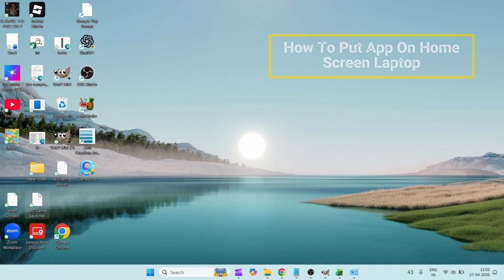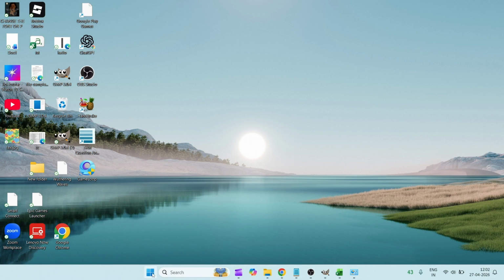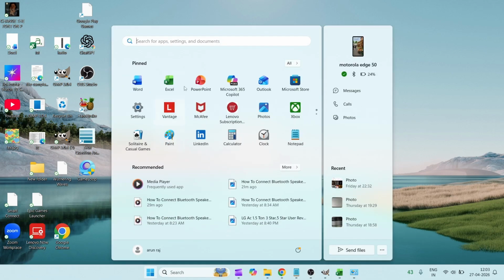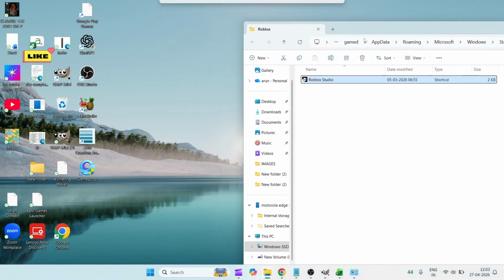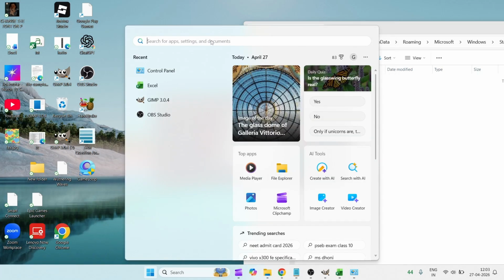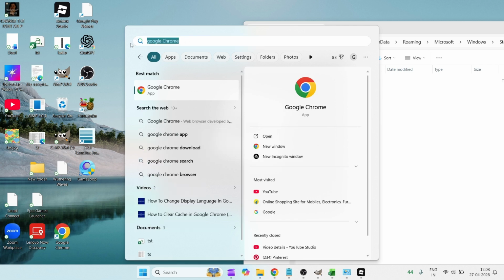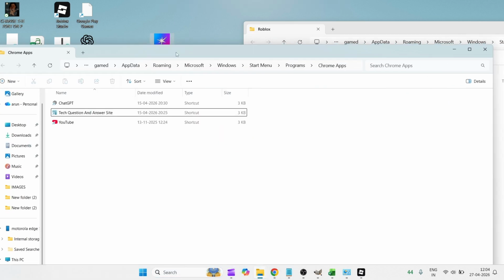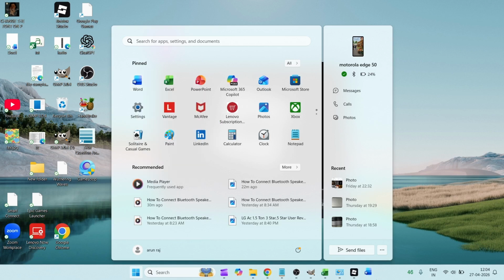How To Put App On Home Screen Laptop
To put an app on your laptop home screen (desktop), click the Start button and select "All apps" to see your installed software. Find the app you want to add, then click and drag the icon directly from the Start menu onto your desktop background. Alternatively, you can right-click the app, select More , Open file location, then right-click the executable file and choose Send to , Desktop (create shortcut). For websites, open Google Chrome, go to the site, and navigate to More (...) , Save and Share , Create Shortcut.

Is your desktop looking empty, or are you tired of searching for your favorite programs every time you turn on your computer? In this 2026 updated tutorial, I show you exactly how to put an app on the home screen of your laptop in just a few seconds. This method works perfectly for Windows 11, Windows 10, and even for creating desktop shortcuts for your favorite websites.

I walk you through the "Drag and Drop" method, the "File Location" trick for stubborn apps, and a special bonus on how to turn any website into a desktop app using Chrome.

🛠️ What You’ll Learn in This Tutorial:
The Drag & Drop Method: The fastest way to add apps from the Start menu.

Creating Manual Shortcuts: Using the "New , Shortcut" right-click menu.

Website Shortcuts: Turning Chrome tabs into desktop icons.

Pinning to Taskbar: How to keep apps accessible at the bottom of your screen.

Customizing Icons: How to change the look of your desktop shortcuts.

Fixing Missing Icons: What to do if your "This PC" or "Recycle Bin" disappears.

🛒 Related Tech Gear on Flipkart:
Upgrade your laptop setup with these 2026 top picks:

Logitech MX Master 3S (The ultimate mouse for navigating your desktop and apps): View on Flipkart

Nothing Phone (4a) 5G (Perfect for syncing mobile apps to your Windows laptop): View on Flipkart

How to put app on home screen laptop Windows 11 2026

Create desktop shortcut for apps and websites tutorial

Add program to desktop screen Windows 10 guide

How to pin apps to taskbar and home screen laptop

Windows 11 desktop icon customization high CPC

Turn Chrome website into desktop app 2026 method